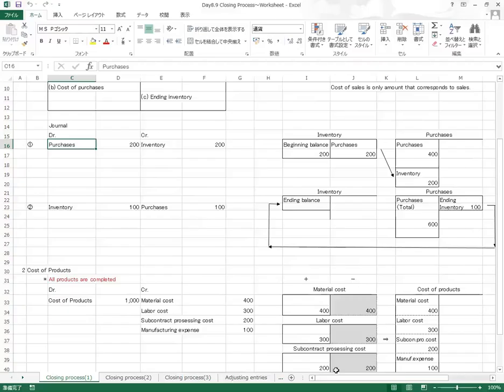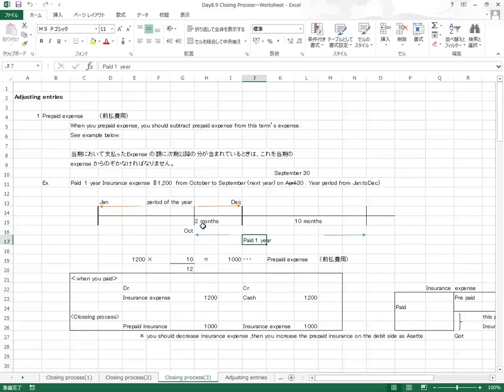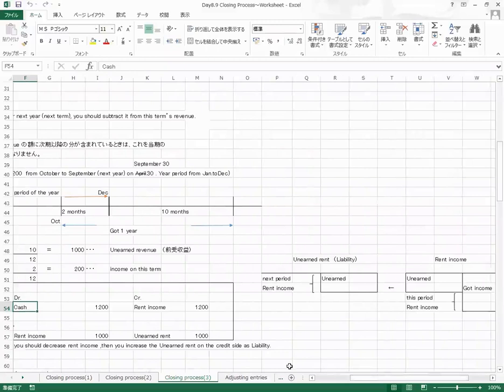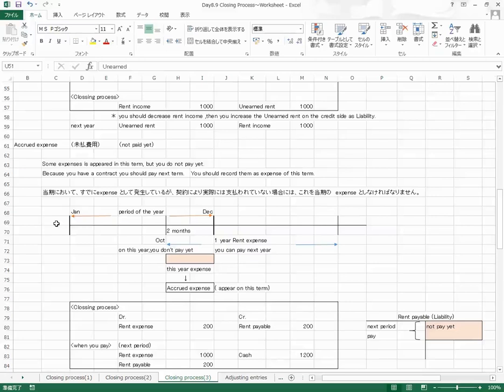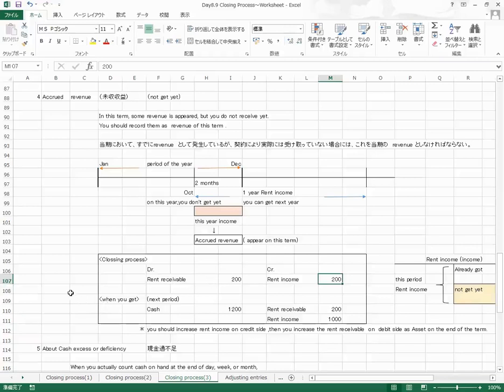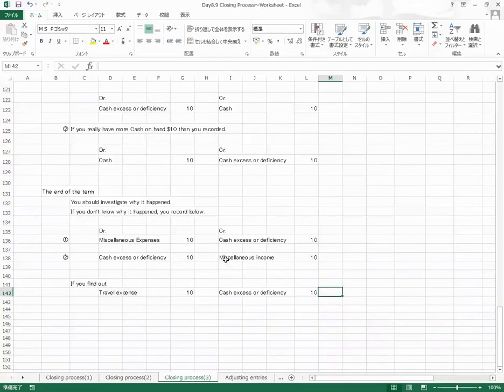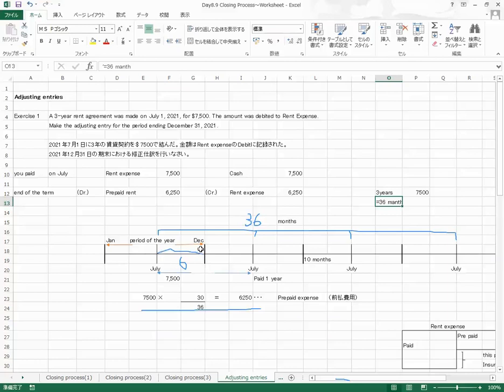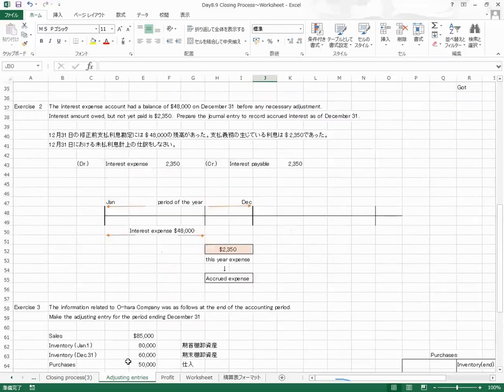Accounting 8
0:15 Review of previous lesson
8:56 Prepaid expense
19:37 Unearned revenue
35:56 Accrued expense
44:30 Accrued revenue
50:33 About cash excess or deficiency
1:00:51 How to record adjusting entries